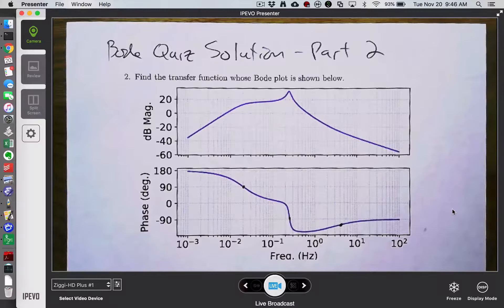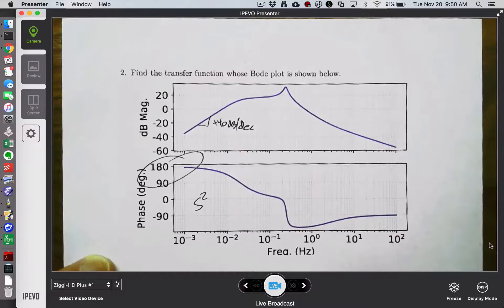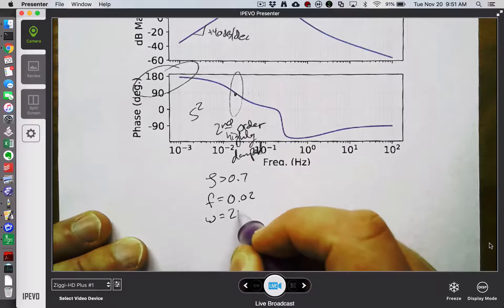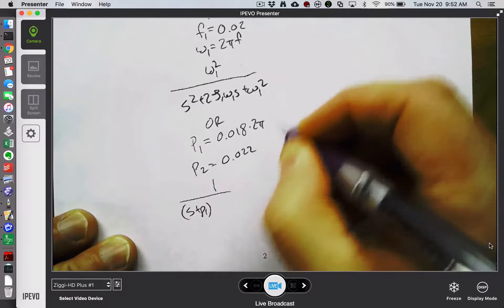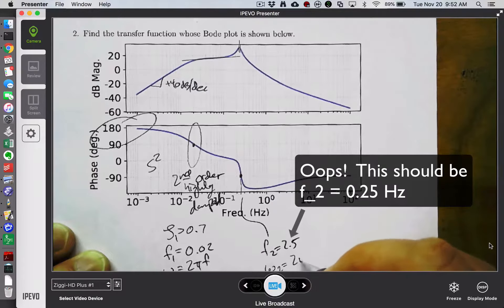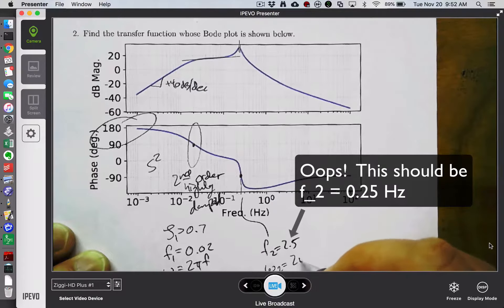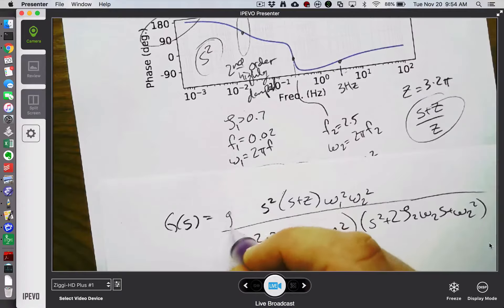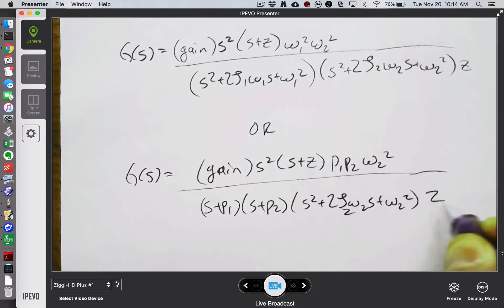Bode Quiz Solution Part 2 (Quiz 4)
This is the second part of a solution to a quiz given in my dynamic systems and control course.  The second part is focused on Bode system identification or finding the transfer function associated with a given Bode plot.